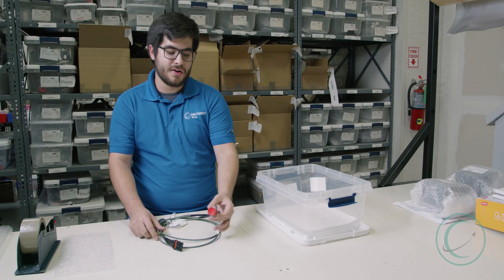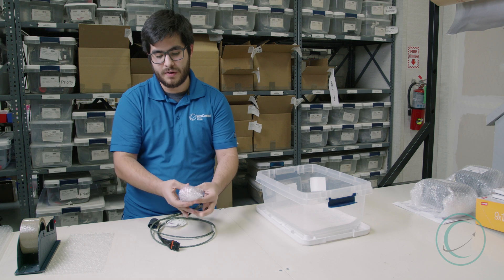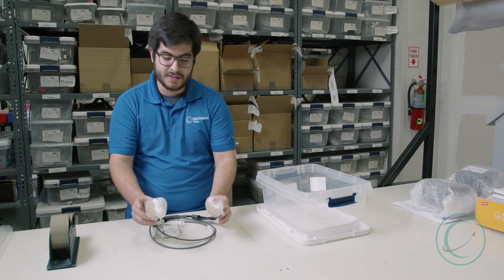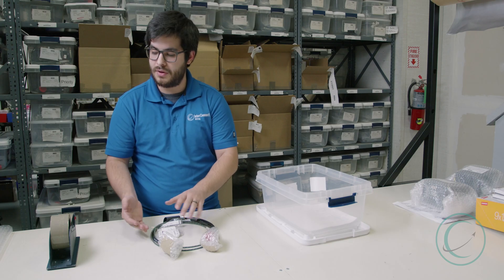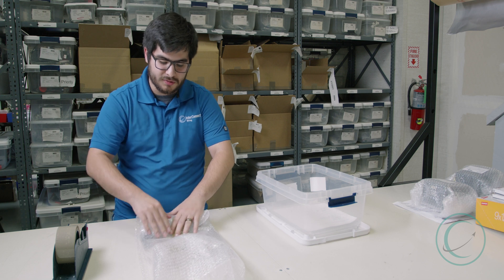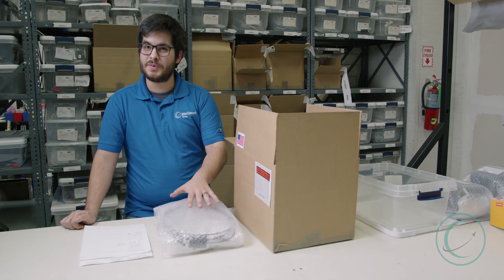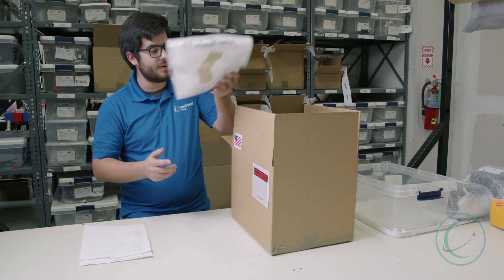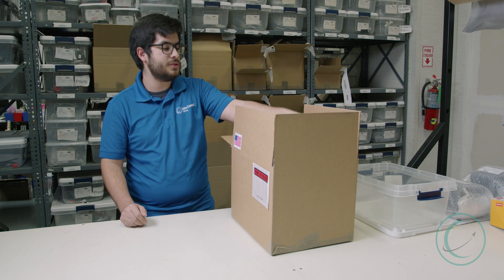How to Pack an F-16 Wiring Harness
Hi. My name is Malich and I’m the Training Manager at InterConnect, where Connections Matter. Today we’ll be looking at why we package a harness and why it’s important, as well as show you what the finished product looks like.

Here we have a small F-16 harness and we’ll start this packaging process by protecting the connector with a small piece of bubble wrap. We do this by wrapping the connector with this bubble wrap tightly and securely, folding it over, and then securing it with a piece of packing tape. This will protect it from any damage during transit. We will also protect the inside of this four-pin flat using the same method as the connector.

After both connectors have been protected with a good layer of bubble wrap, we begin the entire wrapping process of the harness. This is a Lockheed Martin harness, so what’s required is three layers of bubble wrap on one side and two on the other. And there we have it; two on the side and three on that side. And now we’ll fold up the sides by curling it in using a small piece of tape. Again, this is to protect the harness from any kind of damage it can come across during transit. We want to make sure that our product gets to the customer in pristine condition. Afterall, this is the last connection we’ll have with the product before it gets to the customer.

So after the harness has been wrapped in bubble wrap, we then prepare a box for it according to size and shape of the harness. There are some requirements for what needs to go on the box. For this demonstration, we just put “Made in USA” and our packing list. On the bottom of the box, we have packing paper to secure the bottom of the harness. We’ll place the harness in there as well as the paper work that’s required with it. We also have a checklist of documents to provide with the package. Here we have a test report as well as a certificate of compliance. It is extremely important that these are shipped with the harness to the customer.

And there you have it. This is a fully finished, ready-to-ship harness.

Connections Matter.